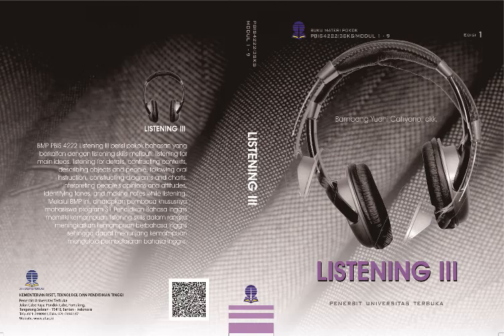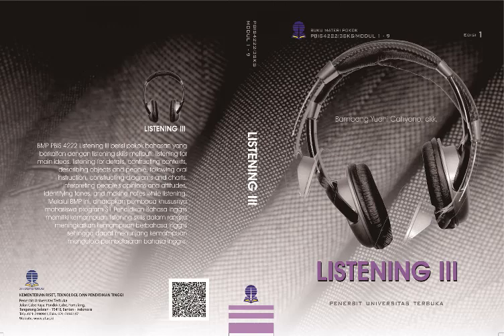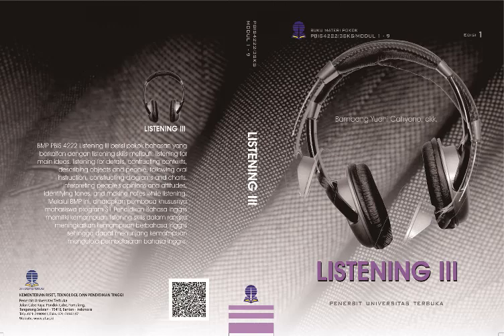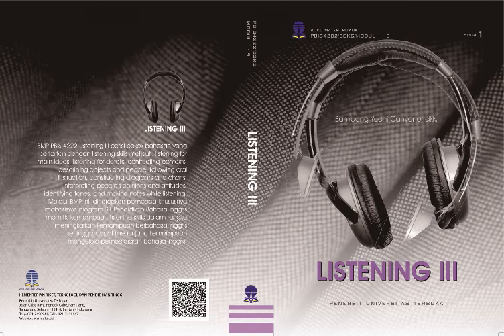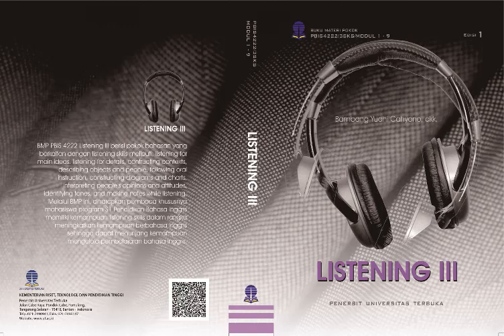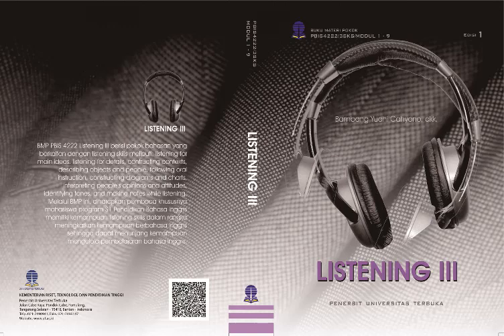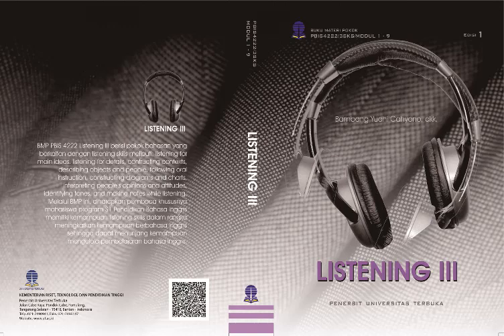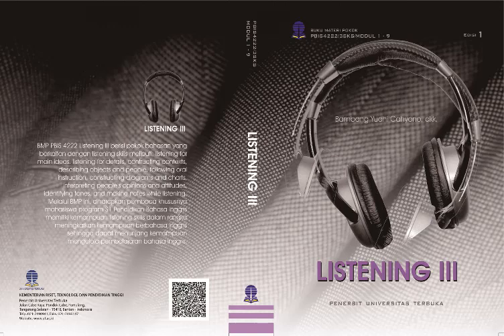PBIS4222 Listening III - Modul 5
Audio